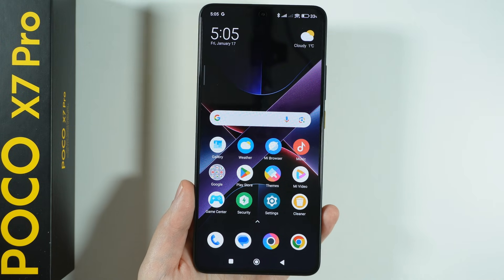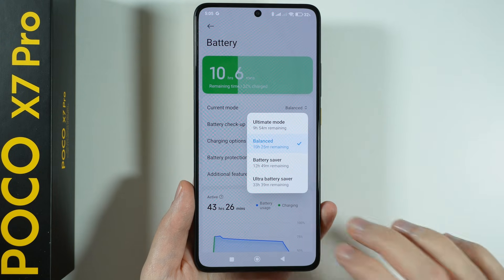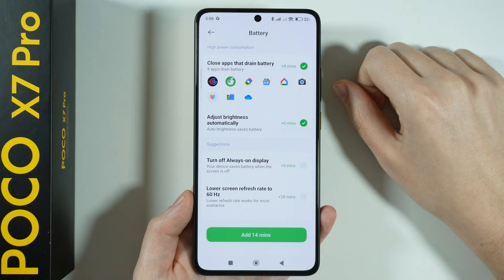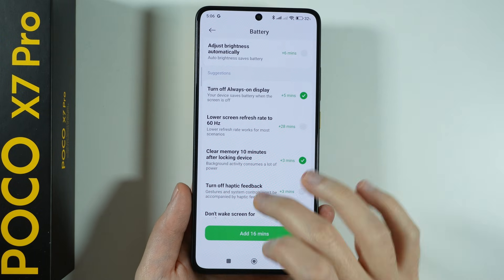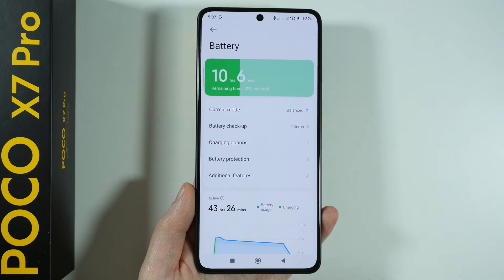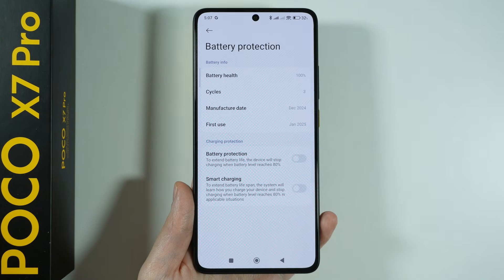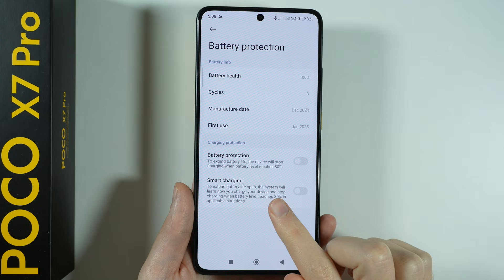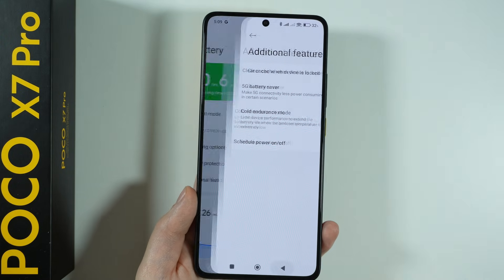POCO X7 Pro: How to Improve Battery Life (Fix Battery Drain Issue)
Learn how to improve battery life on your POCO X7 Pro and fix battery drain issues with this detailed guide. Discover tips and tricks to optimize settings, manage apps, and reduce power consumption for extended usage. Whether it’s tweaking performance modes or adjusting background activity, this video covers everything you need to keep your battery running longer. Watch now to maximize your POCO X7 Pro’s battery efficiency!